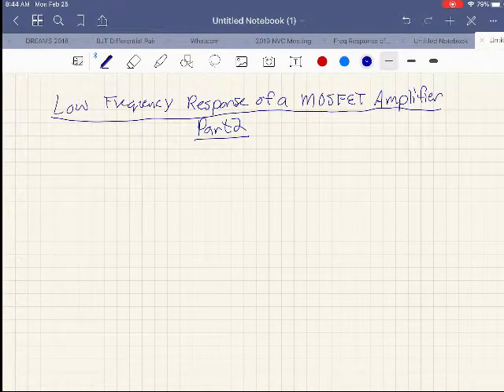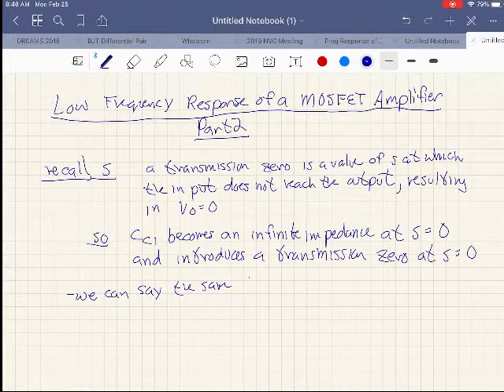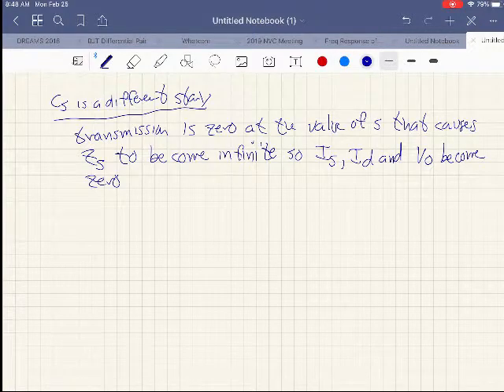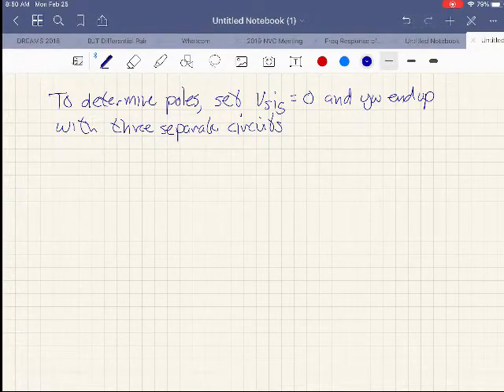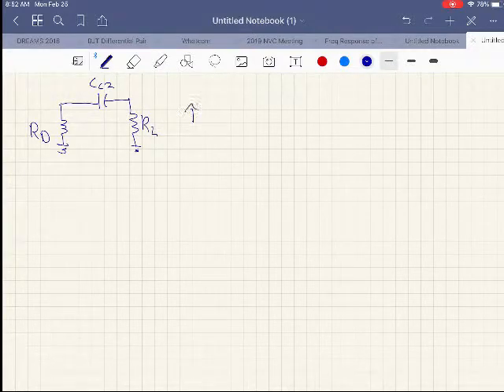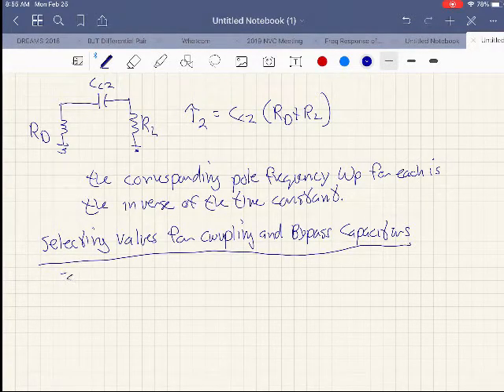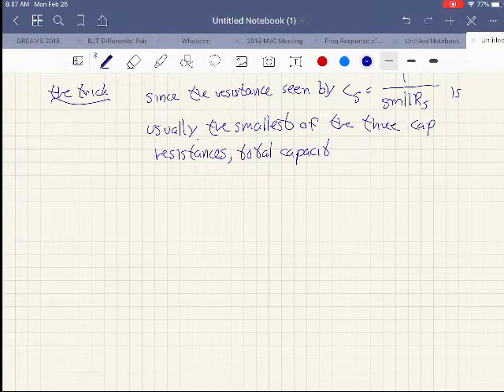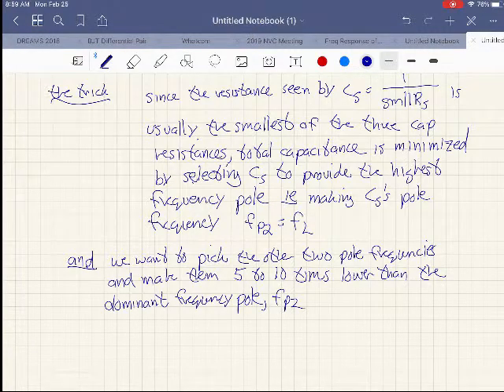Part 2 Low Freq Response MOSFET CS Amplifier